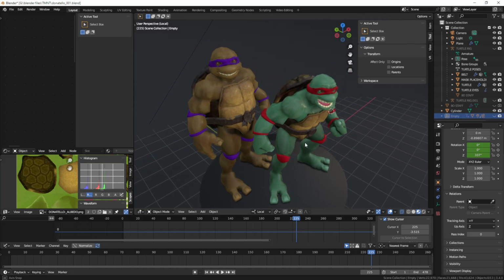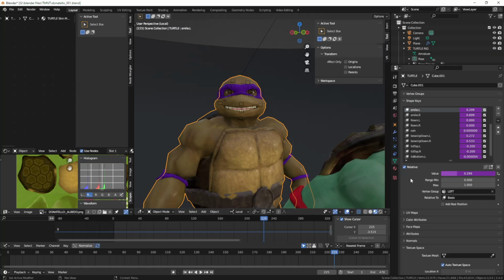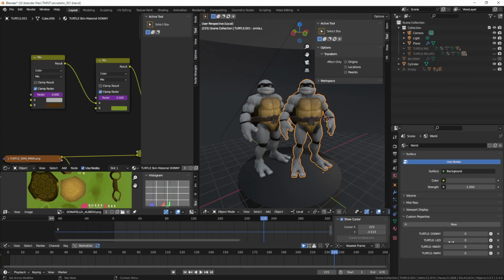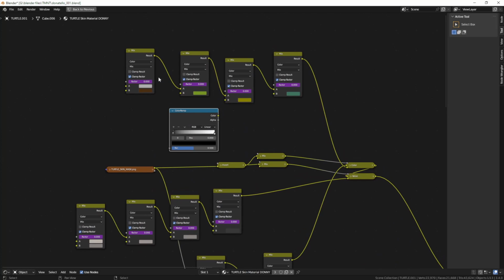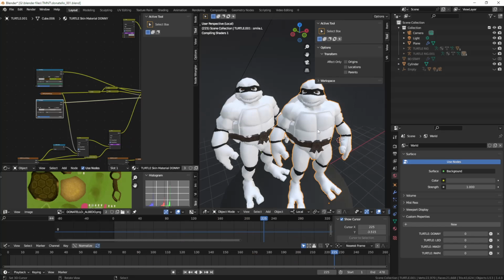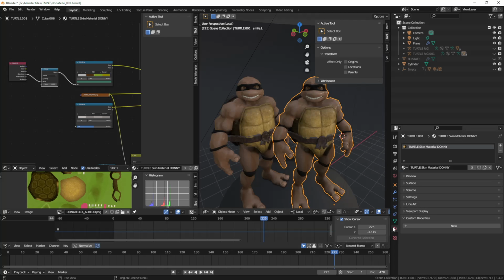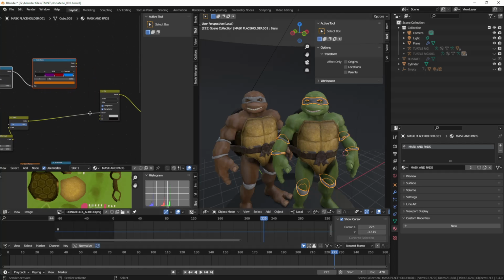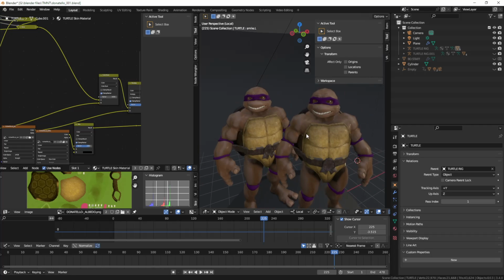Blender 3.x Tutorial - One Material with Different Colors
In this tutorial, I show how to use the Object Index node to change color variations of the same material on multiple objects. For my example, I use a Ninja Turtle model I've been working on to show how to swap colors to make the model look like Donatello, Raphael, Leonardo, or Michaelangelo with different skin tones and mask colors.

Blender 3.4